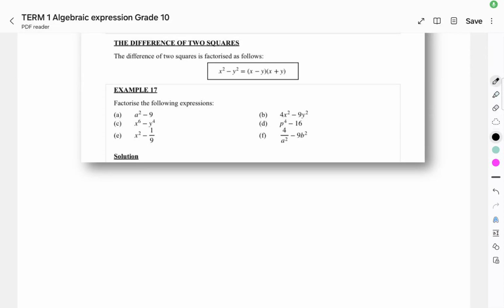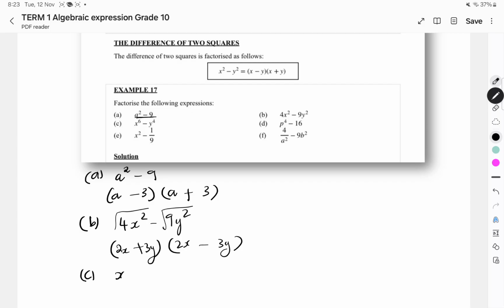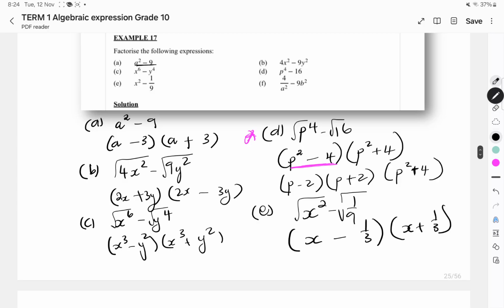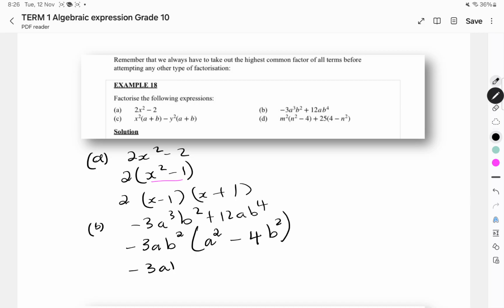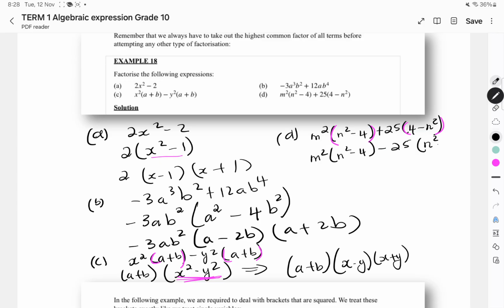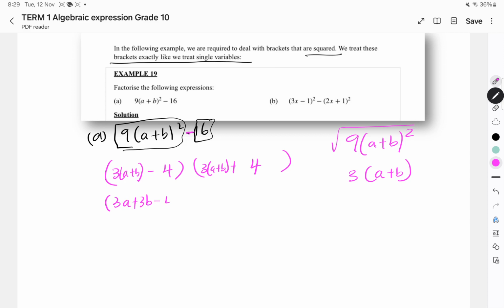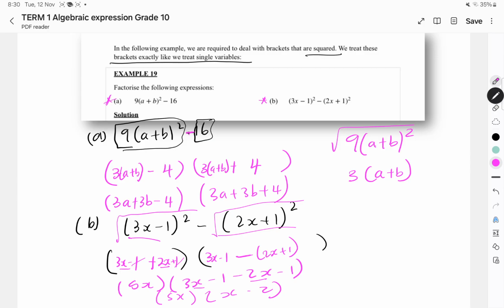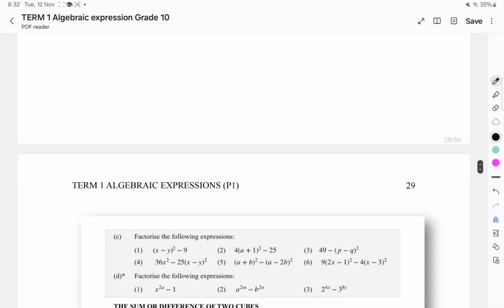GRADE 1O FACTORISE LESSON 3 ( Difference of two squares)